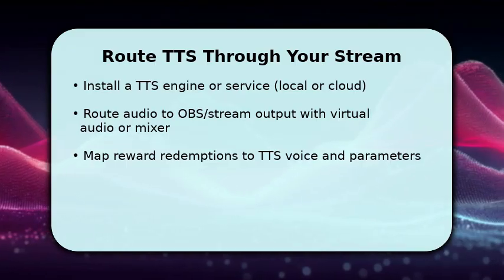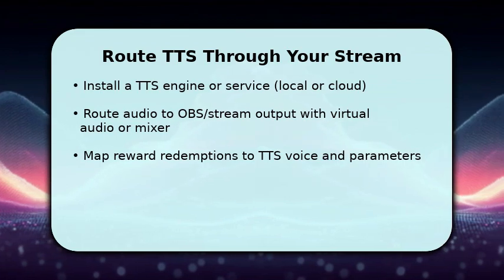How to Use Text to Speech with Channel Points on Twitch (updated)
Dive into the world of Twitch streaming and enhance your viewing experience with Channel Points. Discover how to integrate text-to-speech features for better accessibility, convenience, and engagement on this popular live stream platform.